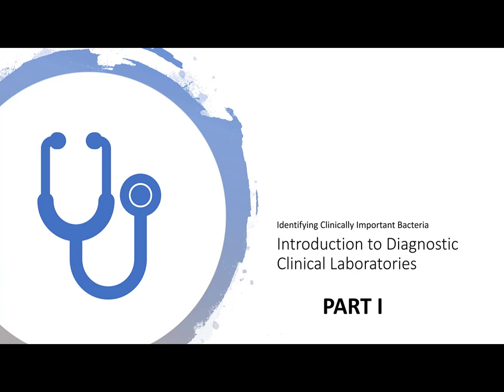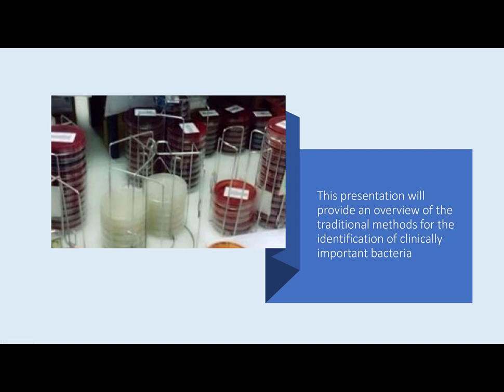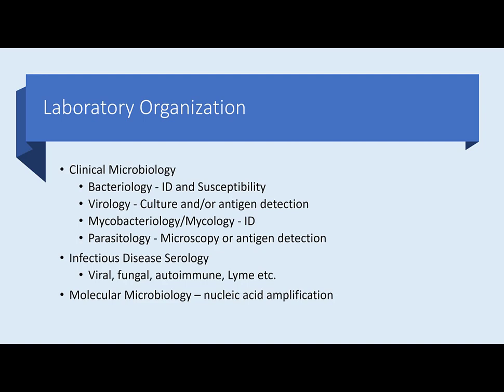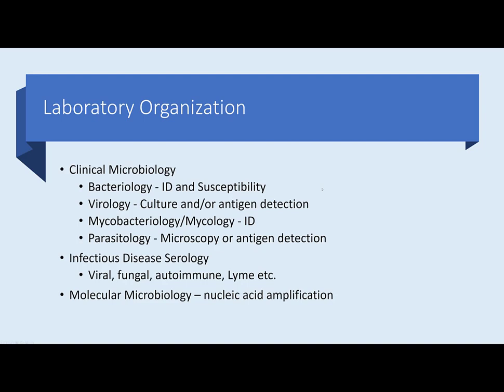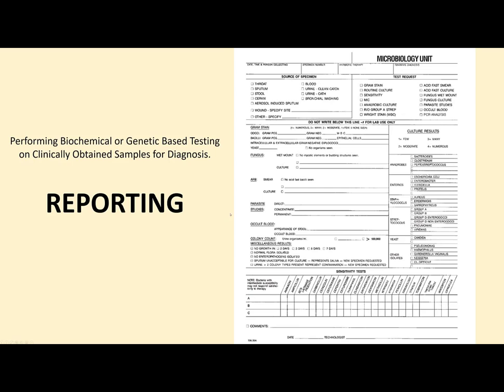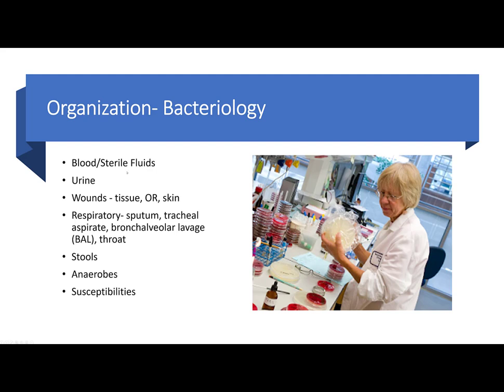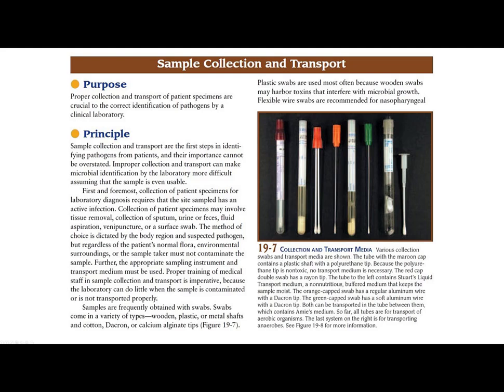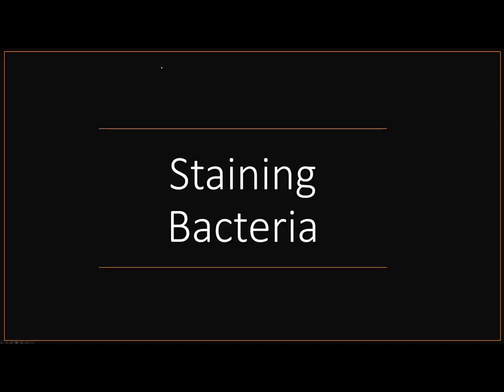Intro to Diagnostic Labs Part 1